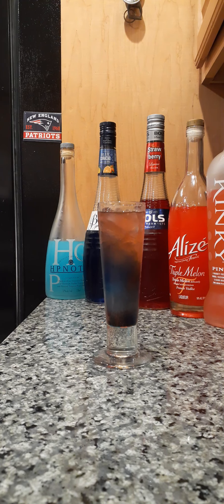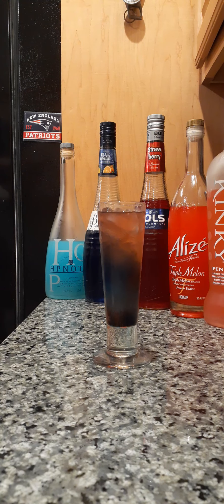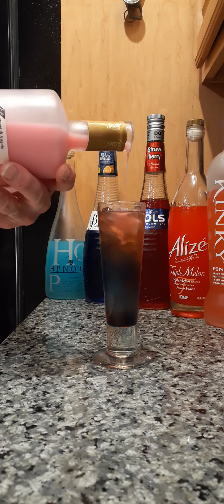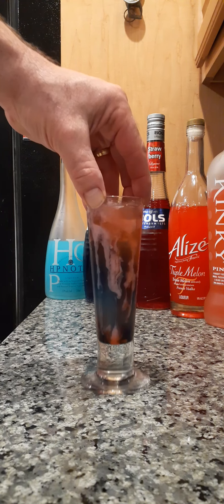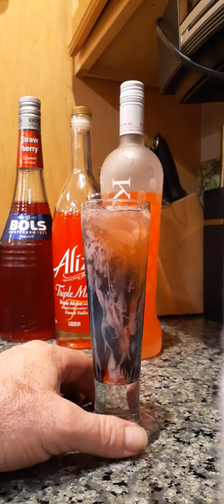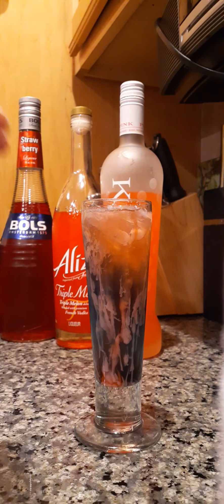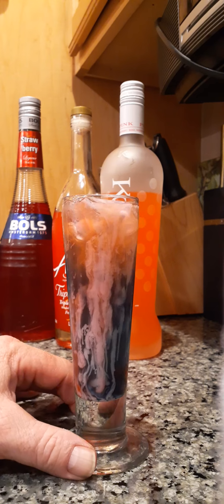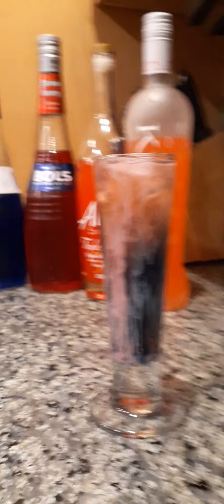Tweaking my Colorful Cocktail Concotion